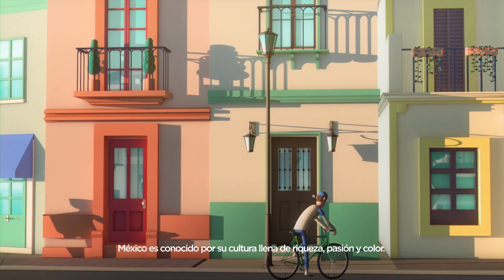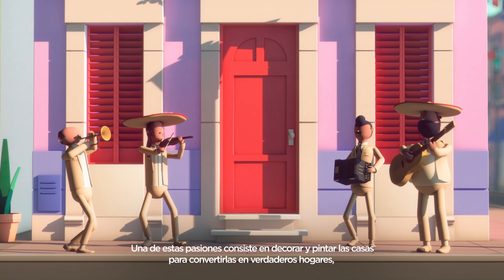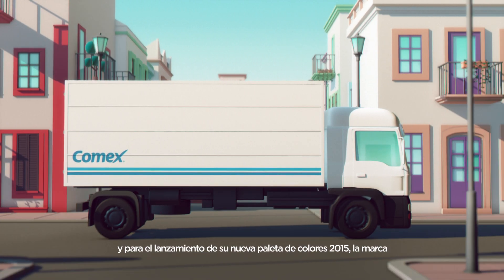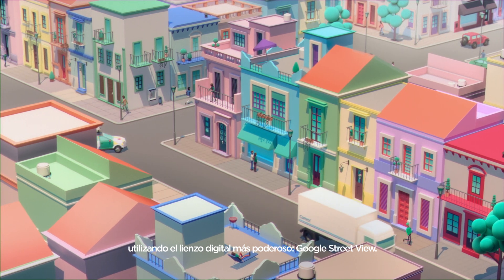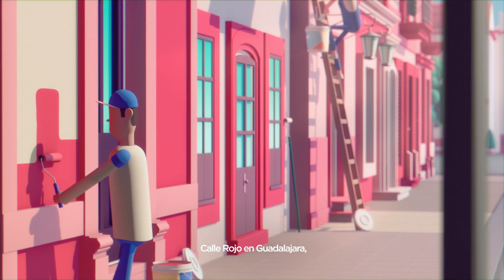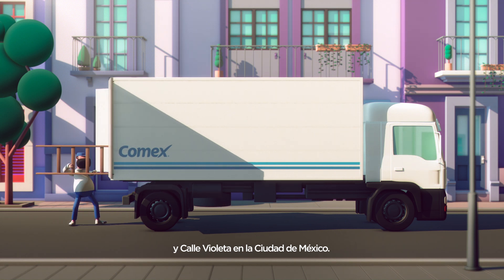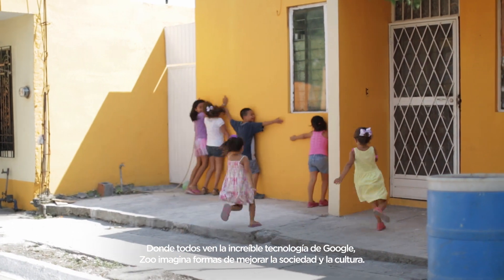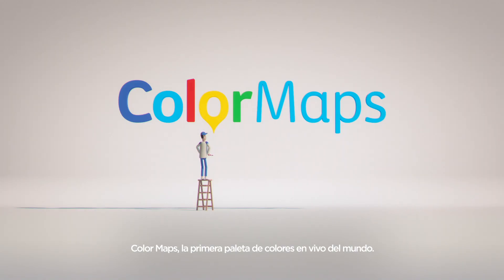Comex y Google presentan: ColorMaps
A través de su nombre, 3 calles de las ciudades más importantes de México se llenaron de color gracias a Color Maps, un proyecto de Comex que con el apoyo de la tecnología de Google, lograron un cambio en la sociedad y demostraron que las cosas se pueden hacer bien.